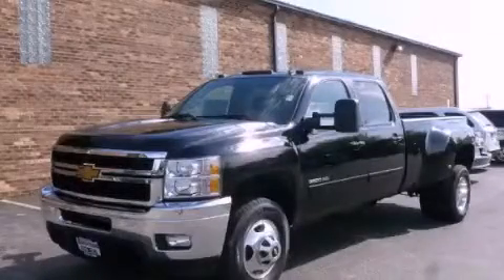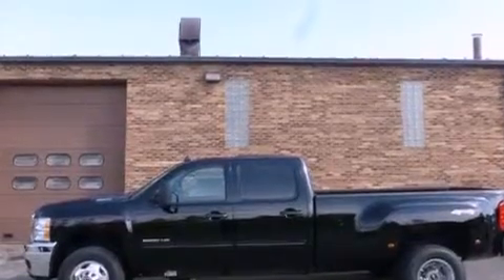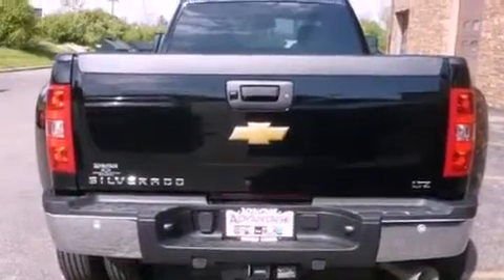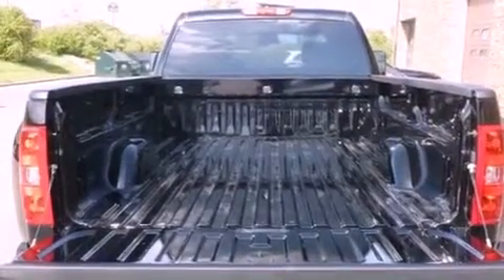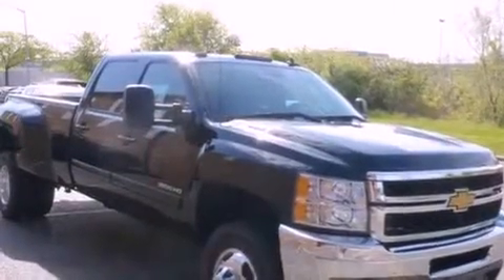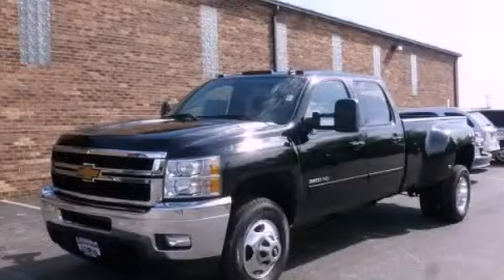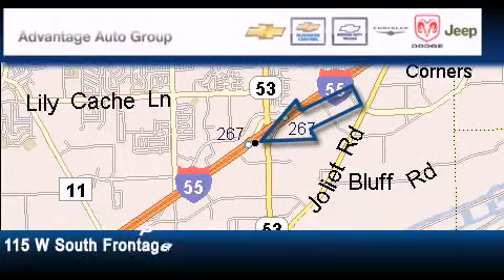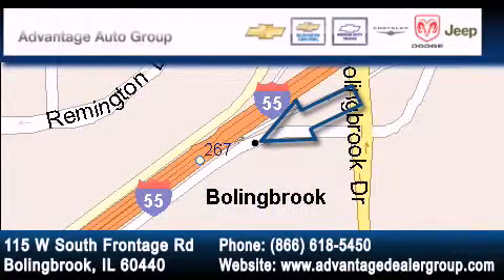2012 Chevrolet Silverado 3500 HD Chicago IL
We are proud to present this 2012 Chevrolet Silverado 3500 HD .

 Year : 2012
 Make : Chevrolet
 Model : Silverado 3500 HD
 Engine : DURAMAX 6.6L TURBO DIESEL V8, B20-DIESEL COMPATIBLE
 Trans . : Automatic
 Exterior : Black

 Interior : Other

 115 W South Frontage Rd.

 2012 Chevrolet Silverado 3500 HD  Bolingbrook IL